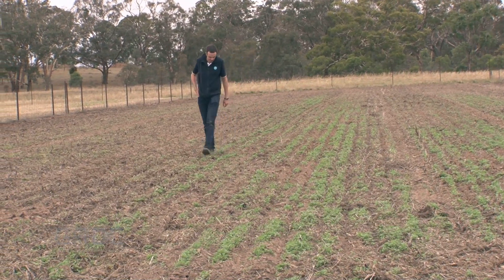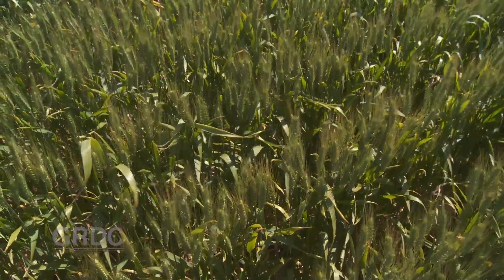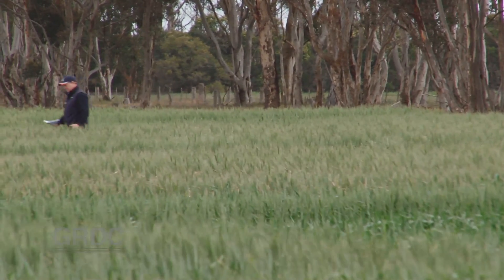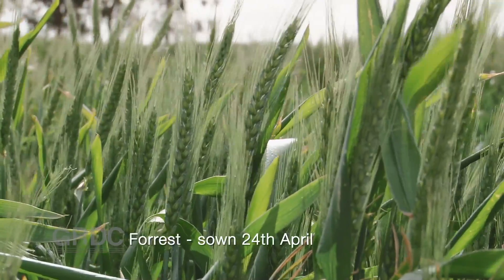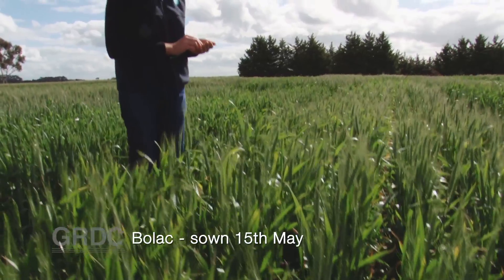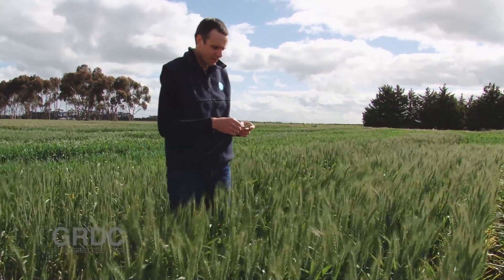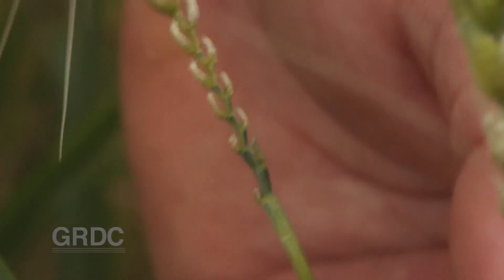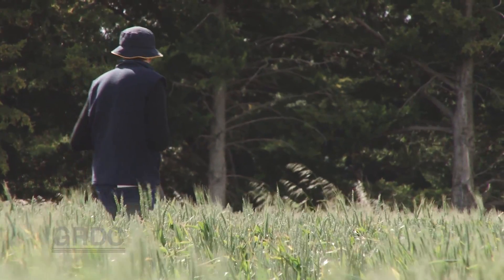GCTV15: Optimal Flowering - Follow Up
Maximising whole farm yield requires a grower to time his sowing so that as much of the crop as possible flowers at the optimal time. In this follow-up to GCTV's Early Sowing Wheat story we return to the paddock during that critical flowering period.